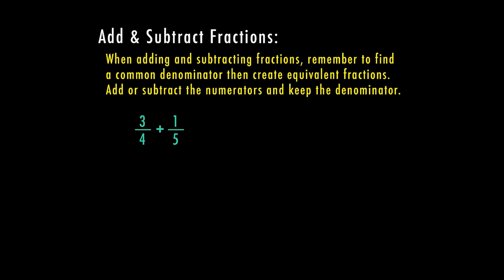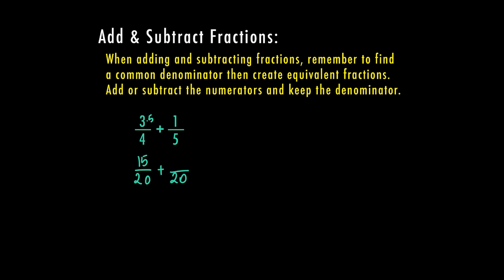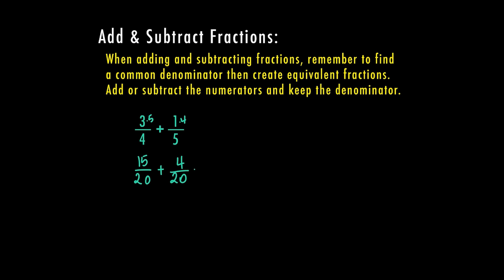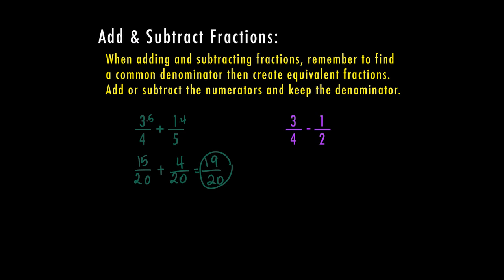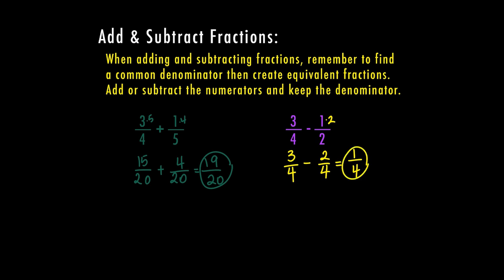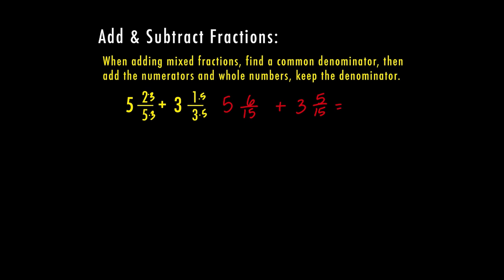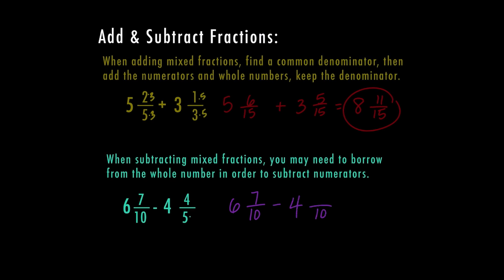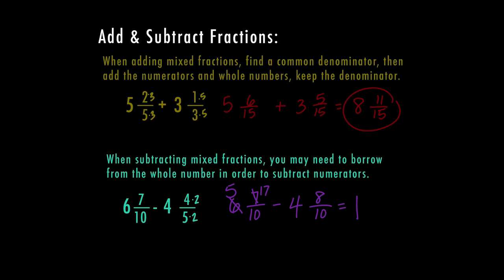Adding & Subtracting Fractions | 7th Grade Math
*Check out the NEW Interactive Practice: Fraction Forge!

Learn how to add and subtract fractions with like and unlike denominators in this step-by-step 7th grade math lesson. Includes mixed numbers!

✏️ Topics covered:
• Finding the Least Common Denominator (LCD) for fractions with unlike denominators
• Rewriting each fraction as an equivalent fraction using the LCD
• Adding fractions with unlike denominators step by step
• Subtracting fractions with unlike denominators
• Adding mixed numbers with unlike denominators
• Subtracting mixed numbers — including cases that require renaming (borrowing)
• Simplifying all answers to lowest terms
• Converting improper fraction results to mixed numbers

TEKS 7.3A